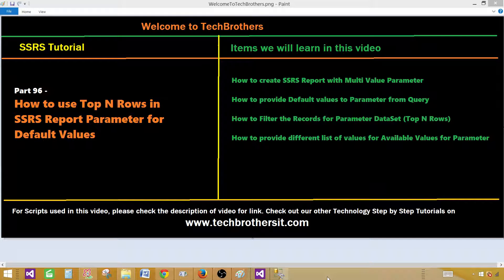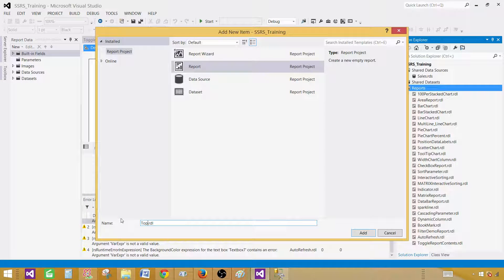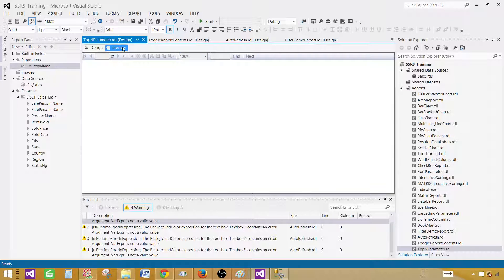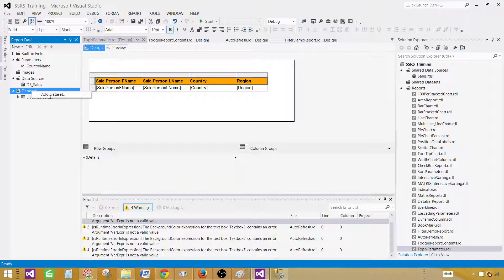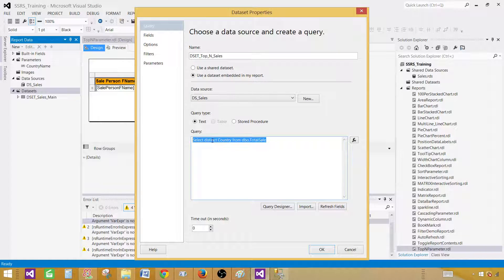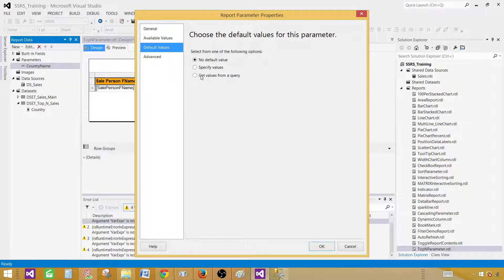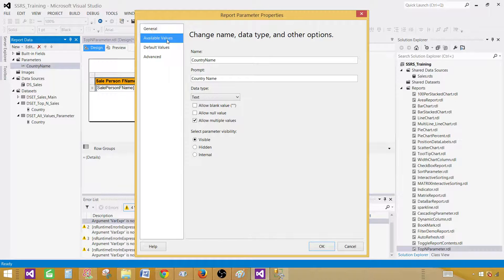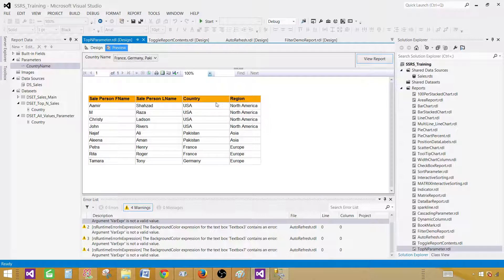SSRS Tutorial Part 96 - How to use Top N Rows in SSRS Report Parameter for Default Values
In this video of SSRS Tutorial series, we are going to learn How to Pass Top N Rows to a Parameter as default Values in SSRS Report.

While we will create this SSRS Report, we will learn following Items

    How to create SSRS Report with Multi Value Parameter
    How to provide Default values to Parameter from Query
    How to Filter the Records for Parameter DataSet (Top N Rows)
    How to provide different list of values for Available Values for Parameter